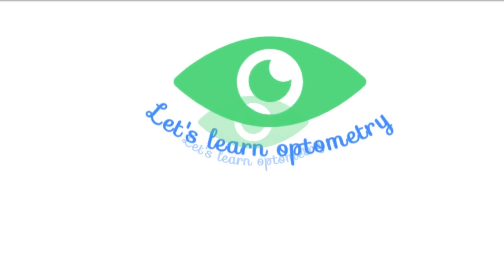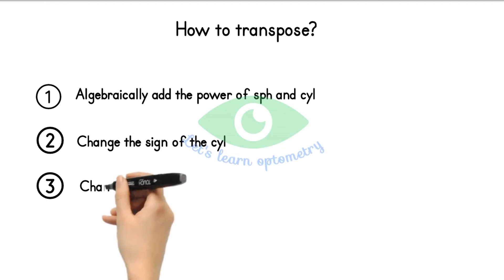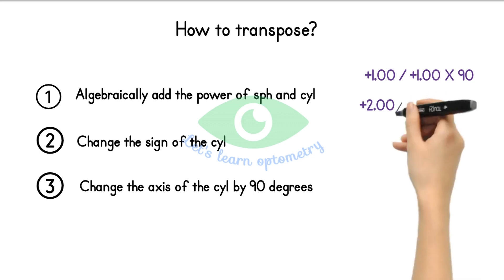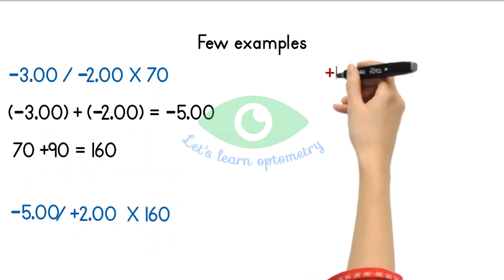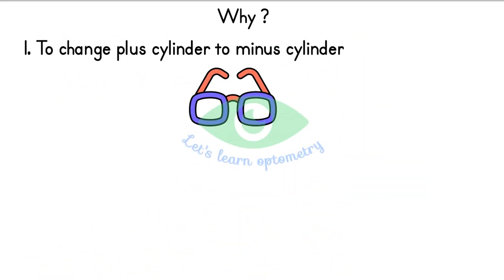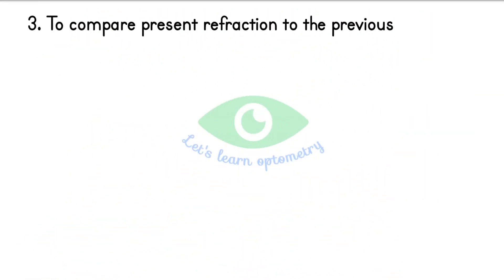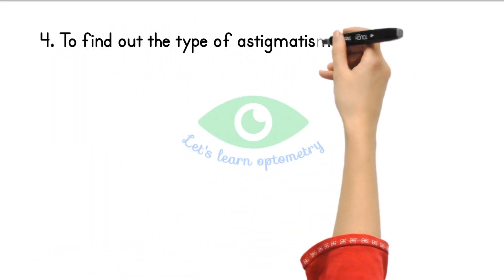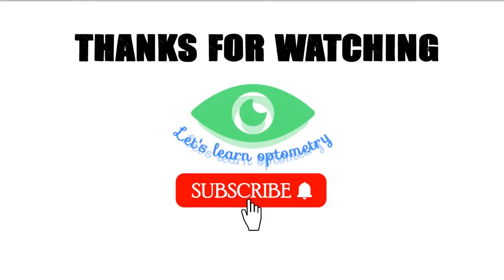What is simple Transposition ? | How to do it ? | Uses of simple transposition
Hi all !
Majority of us know what is simple transposition and how to do it but only few of us know why we need to transpose a prescription.
In this video you will learn the method of simple transposition and its uses.